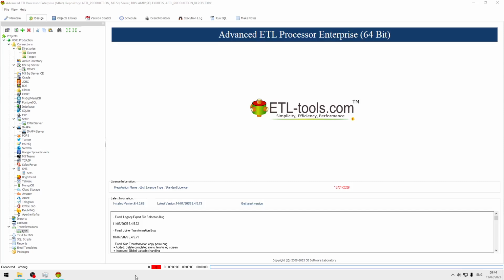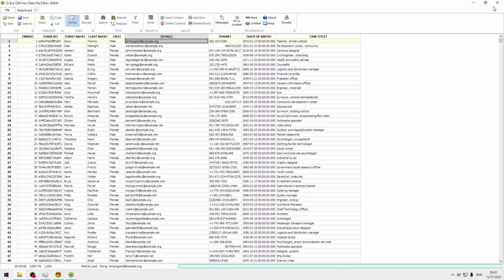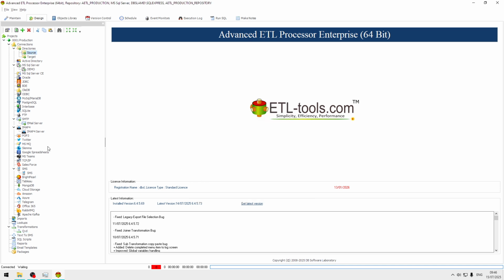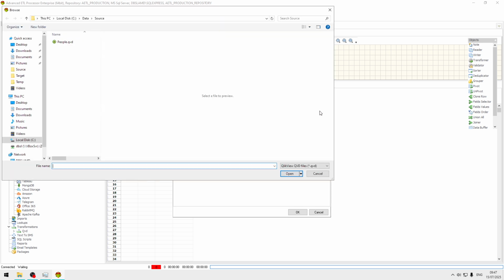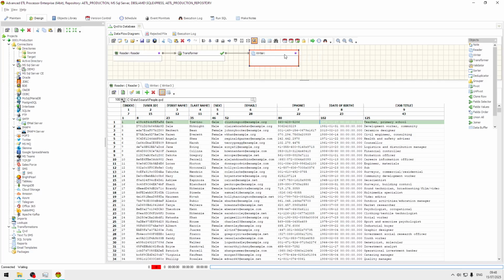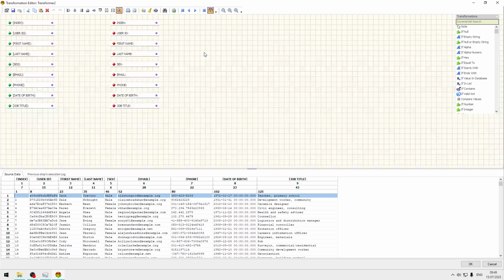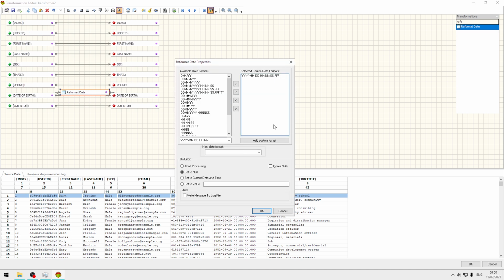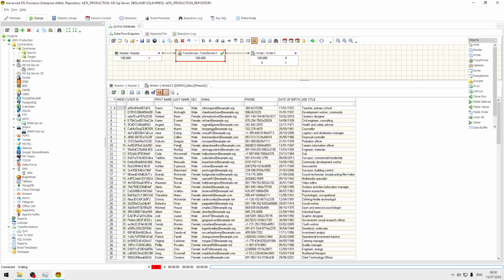QVD To Database | Advanced ETL Processor Tutorial 🎥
In this video, we demonstrate how to import Qlik Qvd file into a database. Once you understand how it works you will be able to import Qvd files into any database.

📌 *Got questions?*
Ask them on our support forum!